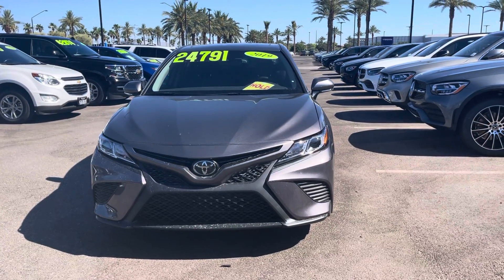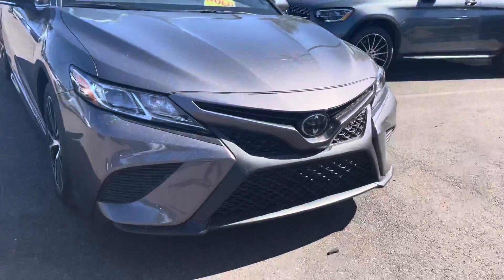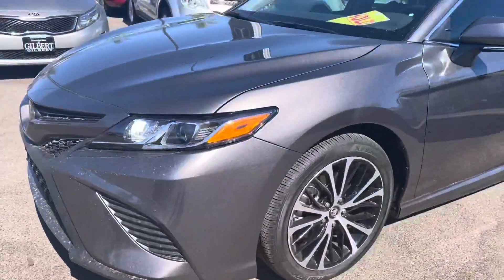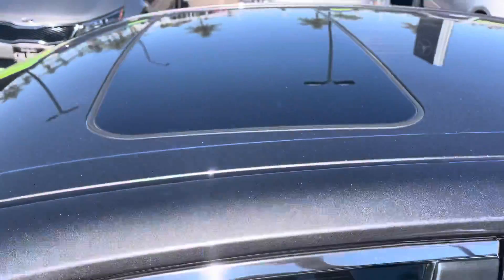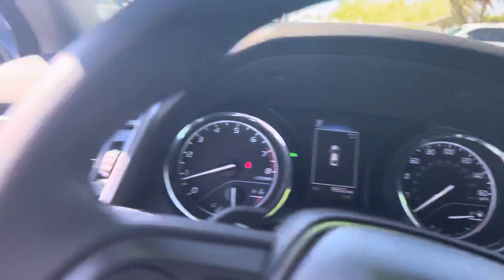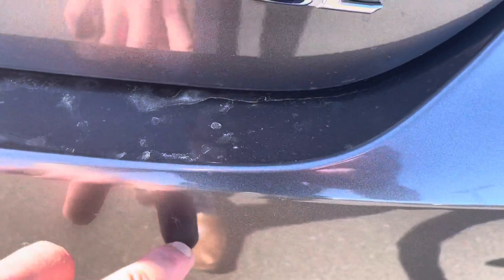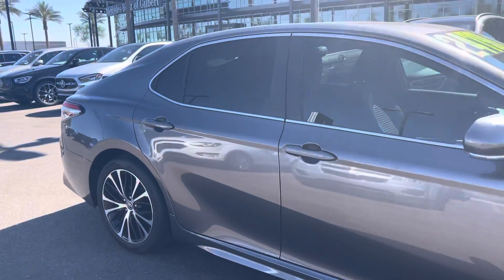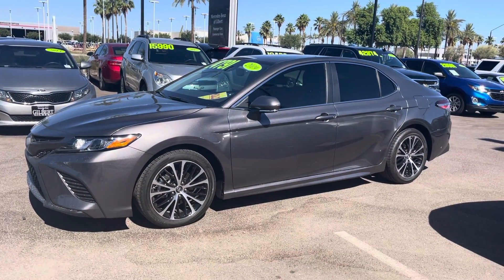‘19 Toyota Camry at Mercedes Benz of Gilbert